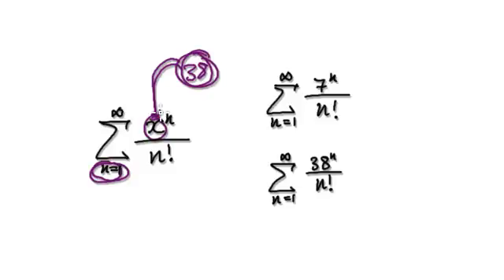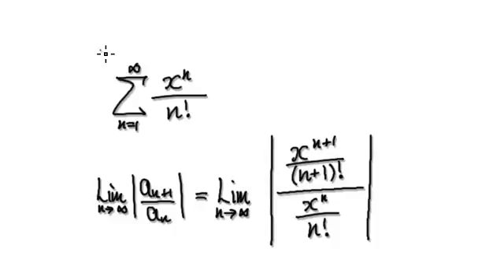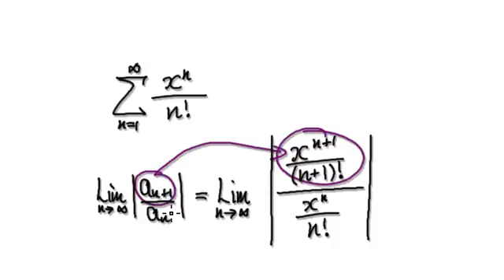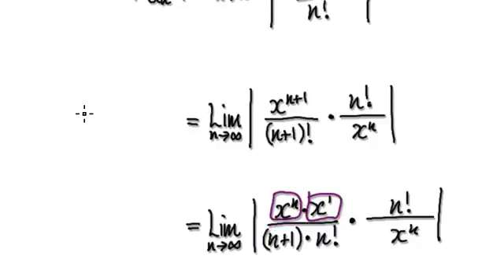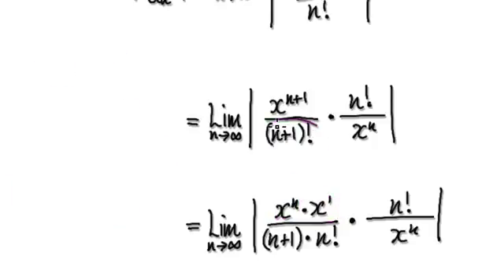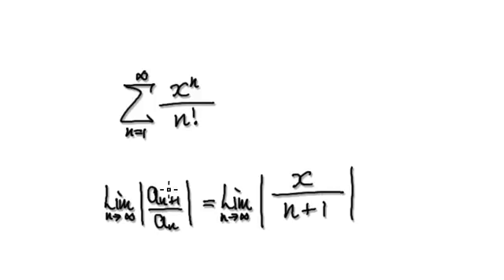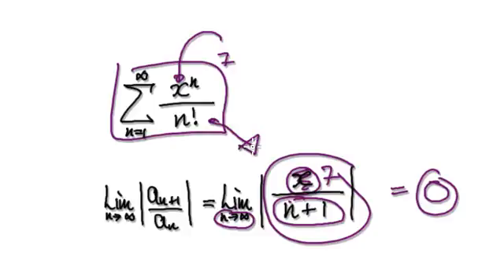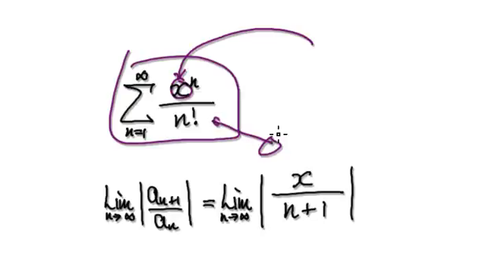Video 2598 - Series radius of convergence - Example 1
Series radius of convergence - Example 1